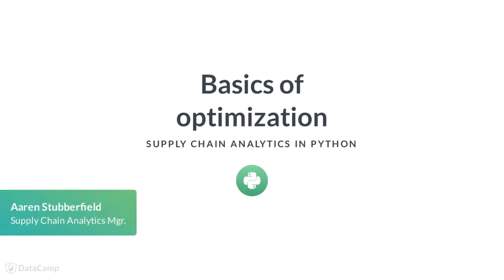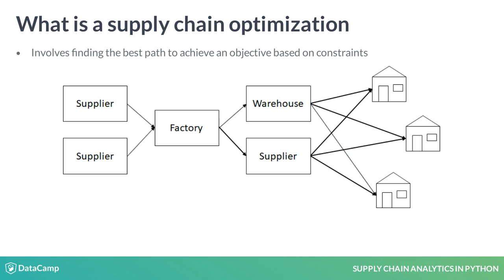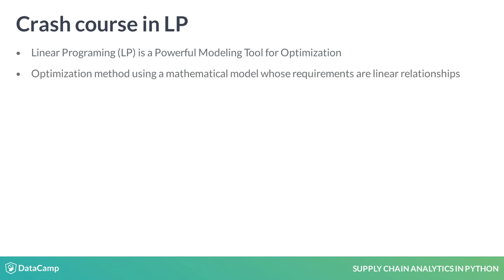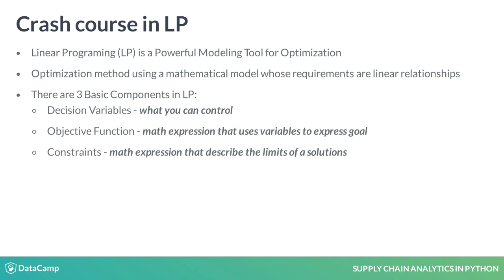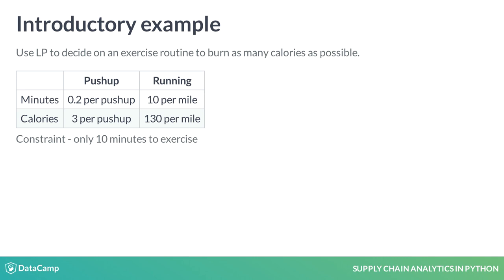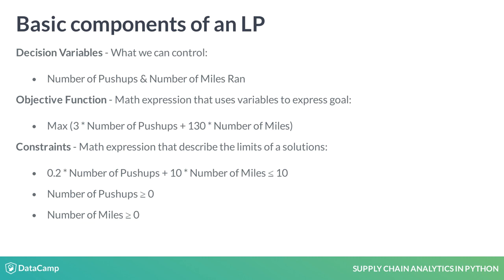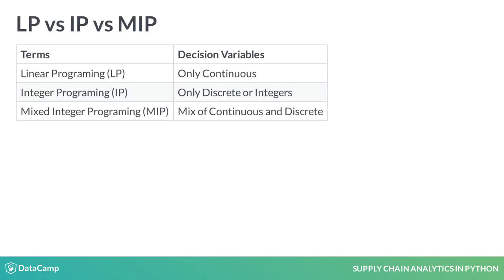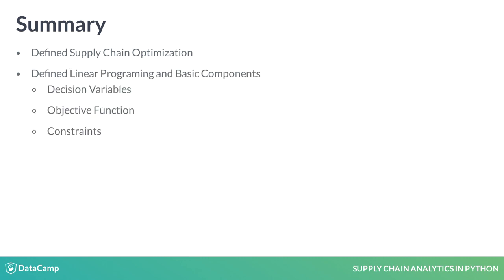Python Tutorial : Basics of optimization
Want to learn more? at your own pace. More than a video, you'll learn hands-on coding & quickly apply skills to your daily work.

Welcome to this course on Supply Chain Analytics. In this first lesson, we will talk about the Basics of Optimization.

This course will focus on Supply Chain Optimization so, let us briefly define what a Supply Chain is. A Supply Chain consists of all the parties involved directly or indirectly, in fulfilling a customer's request. That includes external Suppliers, Manufacturing, Production Planning and more.

When fulfilling a customer's request, there are often multiple routes through the Supply Chain. Supply Chain optimization attempts to find the best path to achieve an objective based on constraints. For example, a production plan is limited by the production capacity available or a logistics plan might be limited by how much truck capacity is available.

Supply chain optimization attempts to use the different resources that are available to achieve an objective. That objective could be focused on delivering the lowest cost, or the highest service.

Okay, here is a crash course in Linear Programing, or LP. LP is a powerful tool for modeling decisions for optimization.

It is an optimization method using a mathematical model whose requirements are represented by linear relationships.

There are three basic components of LP modeling.

First are the decision variables, or the things that you can control.

Next, the objective function, which describes the goal as a mathematical expression. It is what we want to maximize or minimize, such as profit or costs.

Finally, because we live in the real world there are constraints that limit our possible solutions, for example, manufacturing capacity.

To provide more context let's start with an example. Imagine that you are deciding on an exercise routine. In this situation, you only have 10 minutes to exercise and you want to maximize the number of calories you will burn. For every push-up, it takes 0-point-2 minutes and burns 3 calories. For every mile ran it takes 10 minutes and burns 130 calories. Based on the chart what combination of push-ups and running should you do? Let's model this as a LP problem.

First, we decide on the decision variables. In this case it is the number of push-ups and miles ran.

Next, the objective function captures the number of calories burned for each push and mile ran. So, based on our chart, we add 3 times the number of push-ups to 130 times the number of miles. We want to chose the combination of decision variables that maximizes this function.

Finally, we need to express our constraints. The first constraint captures how many minutes it takes to perform the exercise which must be less than or equal to 10 minutes. We also want to ensure our decision variables are not negative.

The points in the blue area of the graph all satisfy the constraints. To find the overall point that maximizes the calories burned, you could randomly test the shaded area but that would take a long time. In our next lesson, we will explore how to solve similar problems in python. In this example, the optimal solution is 50 push-ups and 0 miles.

In our example, our decision variables were the number of push-ups and mile ran. We modeled them as continuous variables, meaning the optimal result could mean performing 0-point-5 push-ups or run 0-point-1 of a mile. The continuous nature of the decision variables makes this a linear programming problem. If push-ups and miles ran could only be in whole numbers then this becomes integer programing. If we combined the two it is mixed-integer programming.

In this lesson, we defined Supply Chain Optimization.
Through an example, we defined linear programing and its basic components.
Finally, we defined the meaning of LP, IP and MIP.

Let's practice!